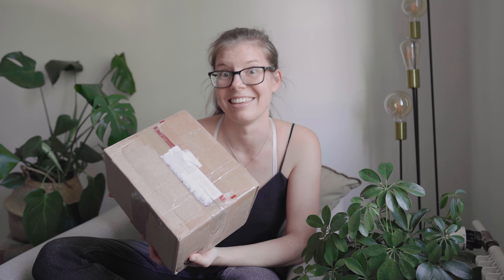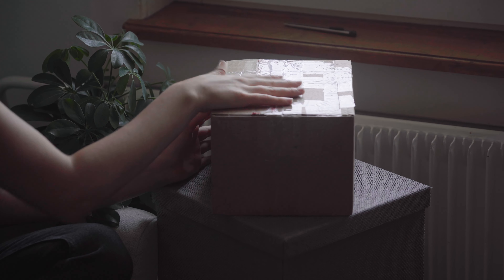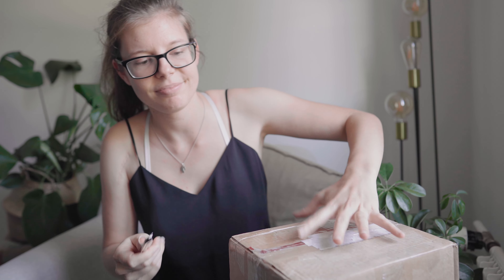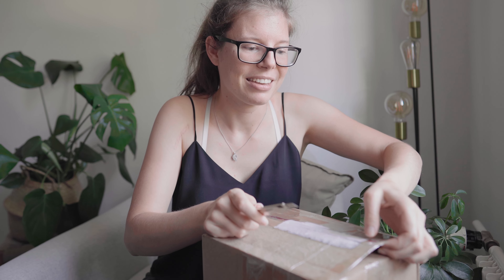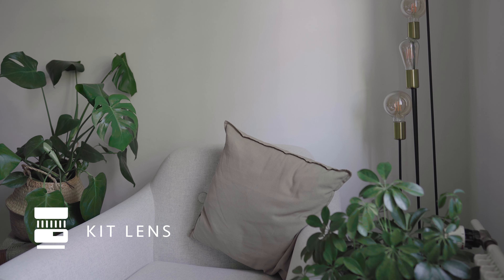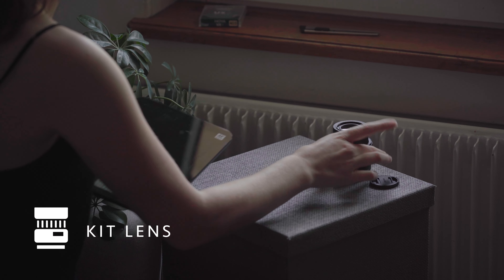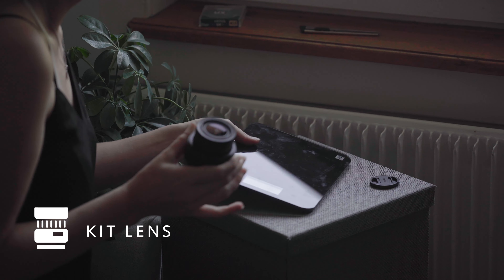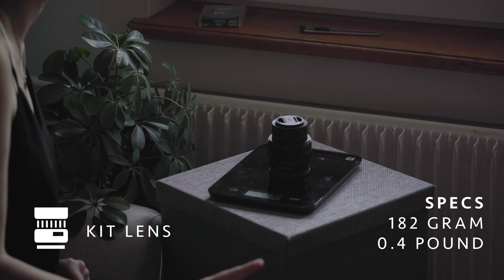UNBOXING A7c KIT LENS 28-60mm f 4-5.6 and First IMPRESSIONS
Hello Guys!!

First of all: THANKS! My last video performed like crazy and that made me so incredibly happy! Also thanks for all the time you’re giving me by watching my videos, commenting and supporting me! This truly means a lot to me, so: “THANKS from the bottom of my heart!

And now let’s start with the topic of this vid:
Thanks to second hand shopping I just got the Kit Lens for the Sony a7c - the FE 28-60mm f 4-5.6 lens - and we’re going to unbox that together as well! Very thankful that I get to have this lens too and thanks to the a7c body there is a really nice second camera view! Ahh so happy about everything. Let’s see each other in the video!

Here's the GEAR I use:

⬇️ US
My CAMERA
My GO TO LENS
My POCKET LENS
My HIGH END LENS
My TELEPHOTO LENS
My Vlog TRIPOD
My POCKET LIGHT

⬇️ UK
My CAMERA
My POCKET LENS
My TELEPHOTO LENS
My Vlog TRIPOD
My POCKET LIGHT

⬇️ CA
My CAMERA
My POCKET LENS
My TELEPHOTO LENS
My Vlog TRIPOD
My POCKET LIGHT

⬇️ DE
My CAMERA
My POCKET LENS
My TELEPHOTO LENS
My Vlog TRIPOD
My POCKET LIGHT

My CAMERA
My POCKET LENS
My TELEPHOTO LENS
My Vlog TRIPOD
My POCKET LIGHT